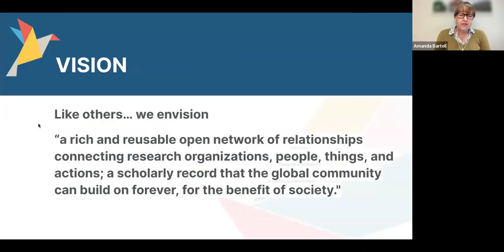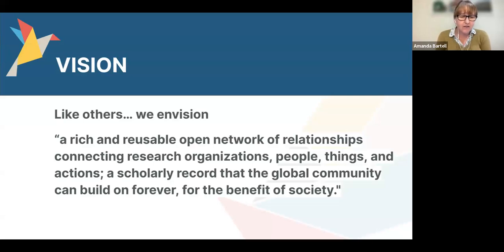Crossref2023 panel discussion: What do we still need to build a robust research nexus?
more

We're thrilled to have you as part of our community and hope you find our other videos helpful and informative.